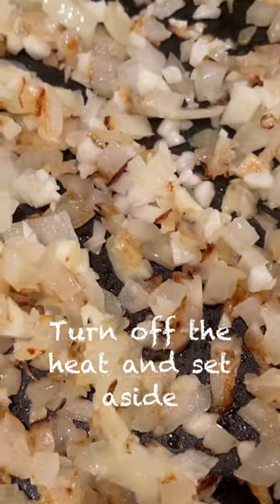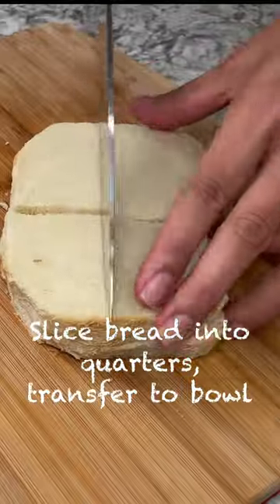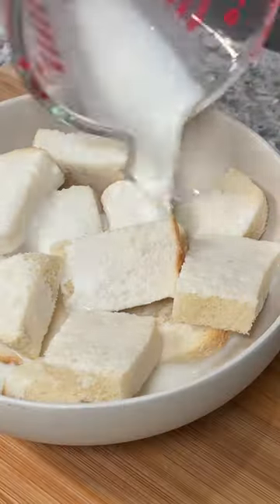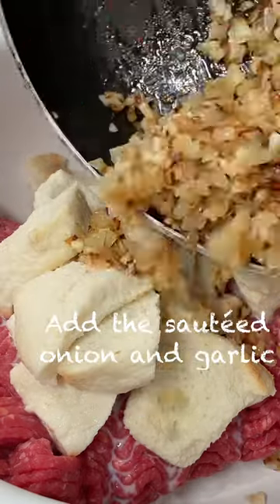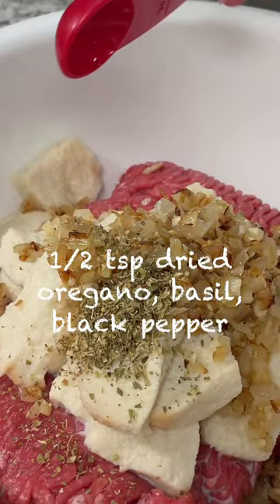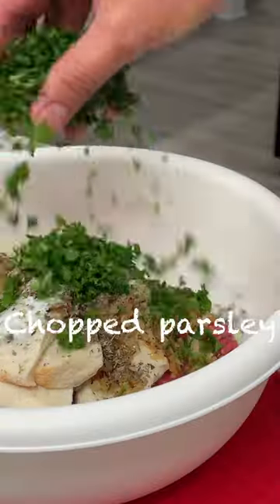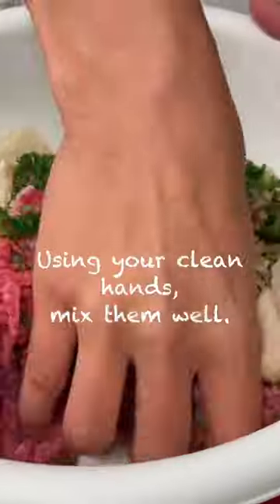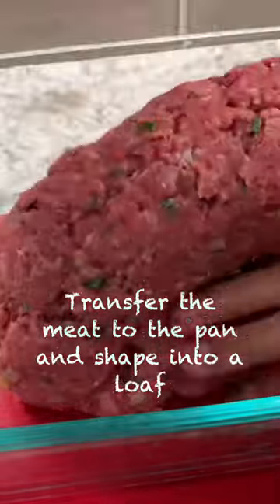How to make a super moist meatloaf?| Meatloaf recipe